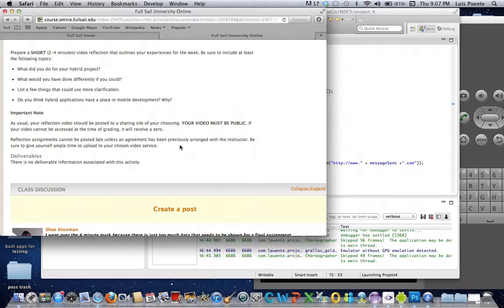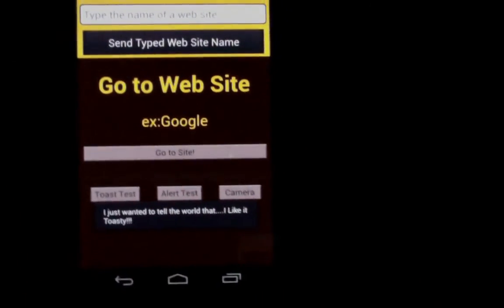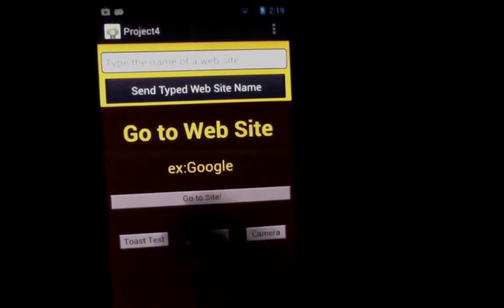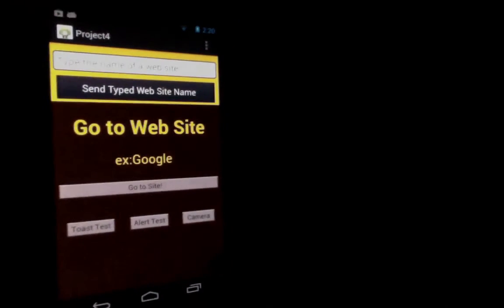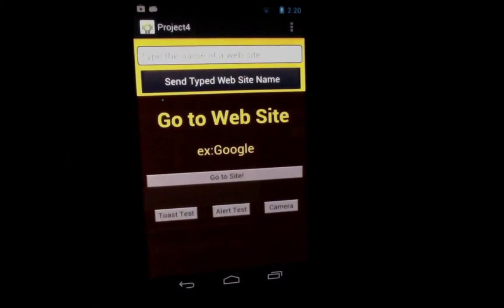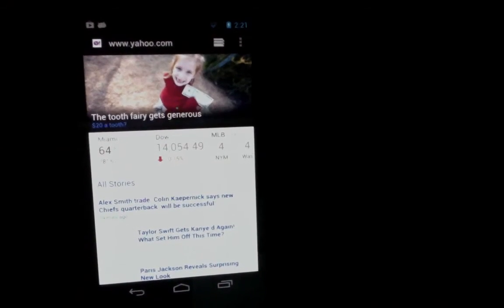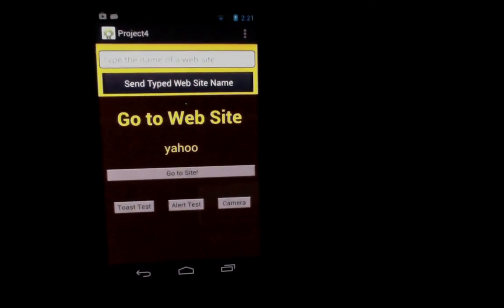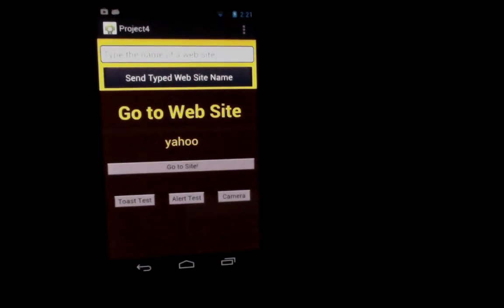mdf3_p4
mdf3